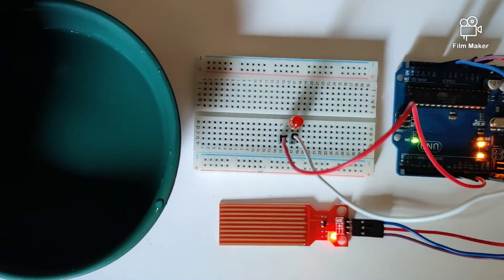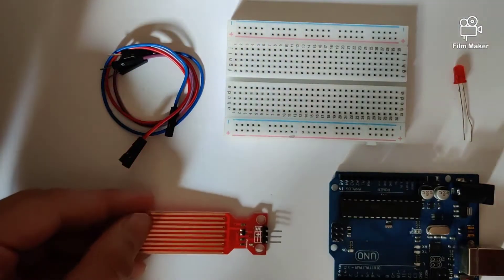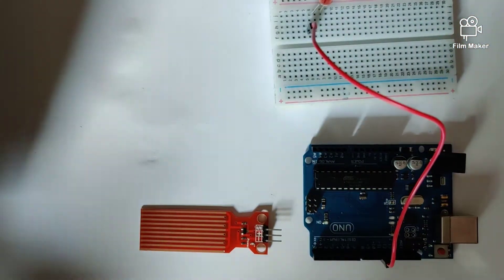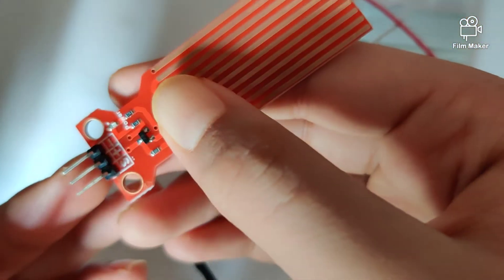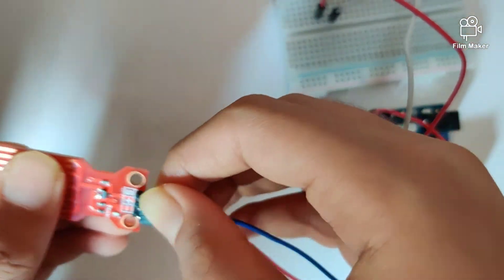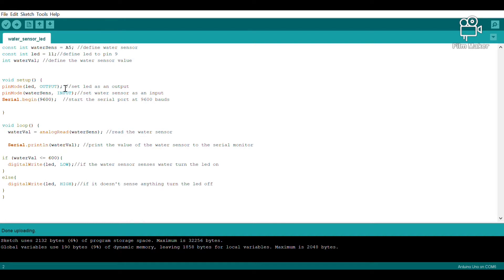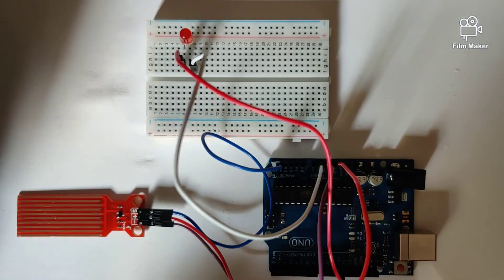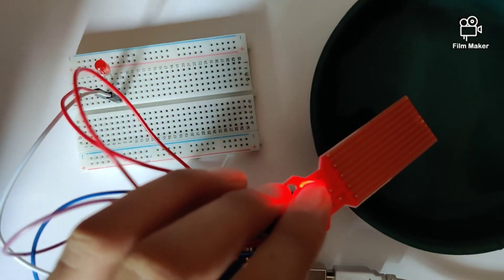Water sensor to control an LED | Arduino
Hi guys,
Welcome back to the channel, hope u guys like the content. The circuit has been explained in detail and is perfect for all levels of expertise. The code has also been showed and can be found in the comments sections of the video.